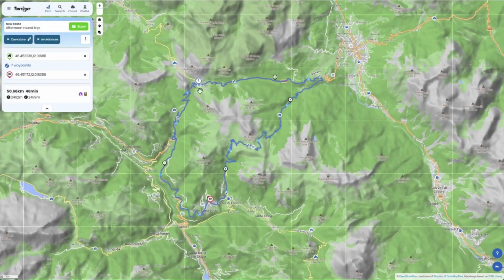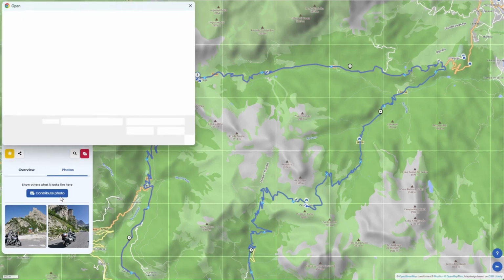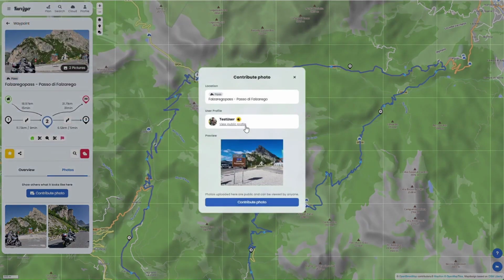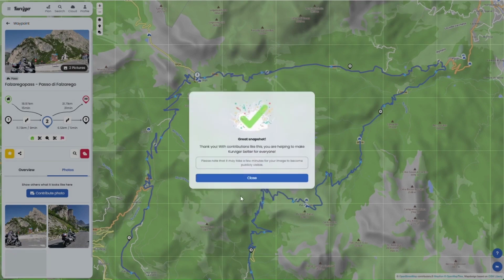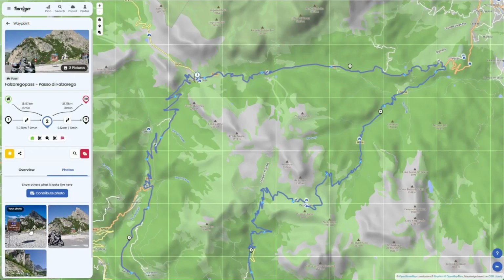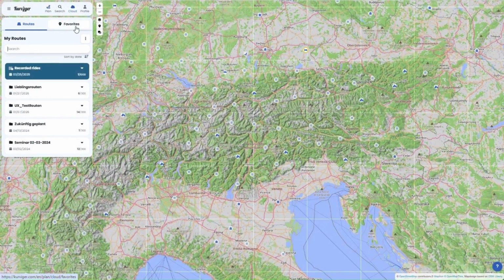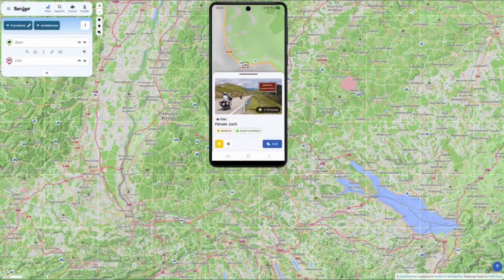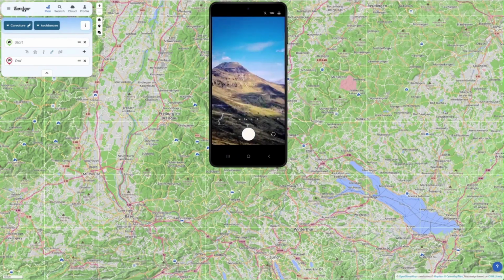Kurviger Explained – Photo Upload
You’re planning your next motorcycle tour with Kurviger and want to capture special places along the way and share them with others? In this video, we’ll show you step by step how to upload photos to POIs and favorites in Kurviger. 🏍️📸

📌 What you’ll learn:
✔️ How to add photos directly to a POI
✔️ How to add photos directly to a favorite

Why Kurviger?
Kurviger makes motorcycle route planning and navigation incredibly easy.
Plan your rides on beautiful, twisty roads and discover exciting places along the way — perfect for your next stop or photo spot! 🏍️🌄

Chapters:
00:00 – Intro
00:15 – Photos for POIs and favorites
00:43 – Upload photos to public POIs
01:39 – Delete photos
01:50 – Report a photo
02:00 – Add photos to your own favorites in the Kurviger Cloud
02:43 – Outro

Got questions?